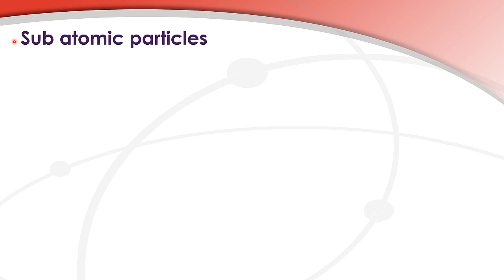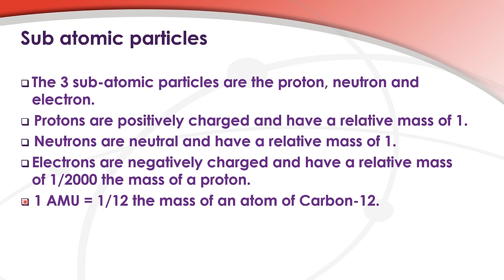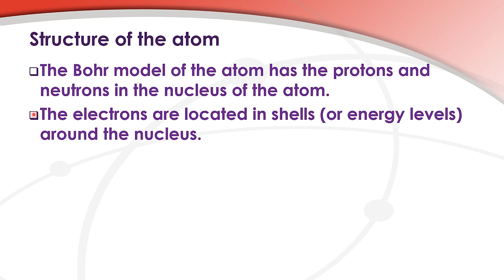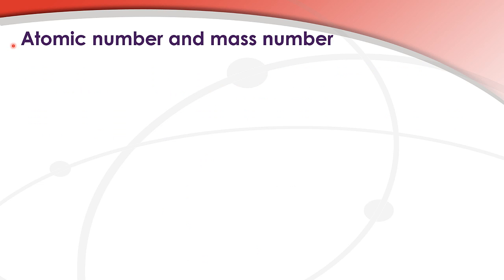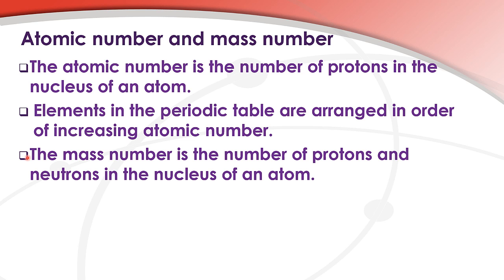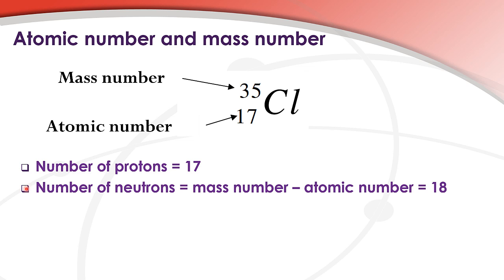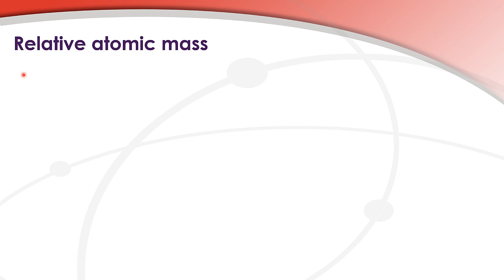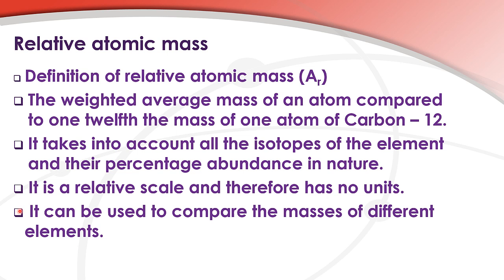2.1.1, 2.1.2, 2.1.3, 2.1.5 Atomic structure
2.1.1 State the position of protons, neutrons and electrons in the atom.
2.1.2 State the relative masses and relative charges of protons, neutrons and electrons.
2.1.3 Define the terms mass number (A), atomic number (Z) and isotopes of an element.
2.1.5 Calculate the number of protons, neutrons and electrons in atoms and ions from the mass number, atomic number and charge.